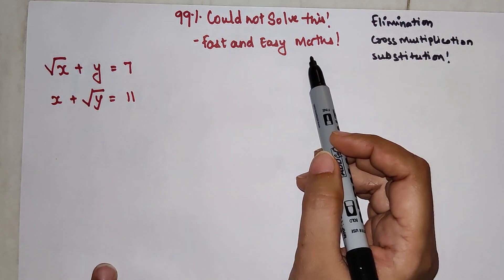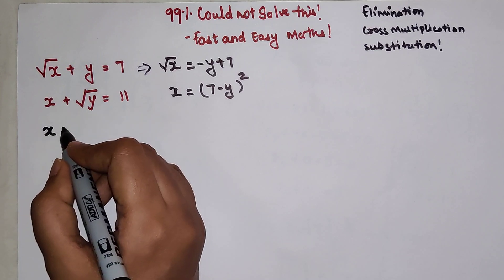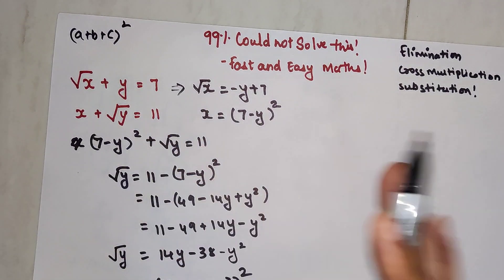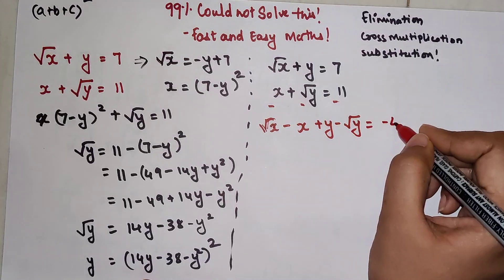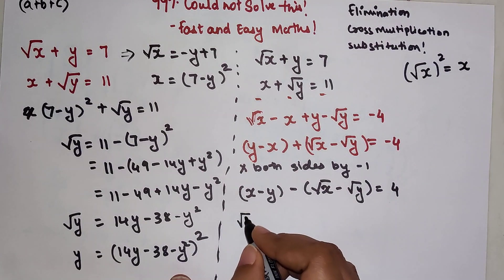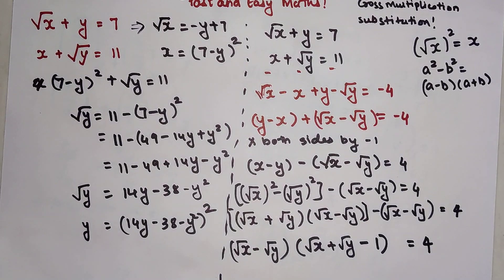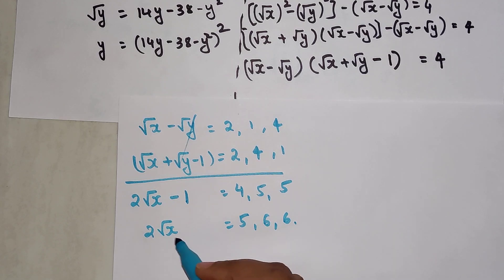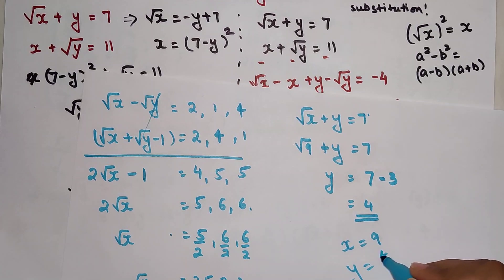ONLY Sir Ramanujan could Solve it! Can you do it too?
Hi, this video solves a problem which only Sir Ramanujan could do!

Link to another difficult question asked in the toughest exam!